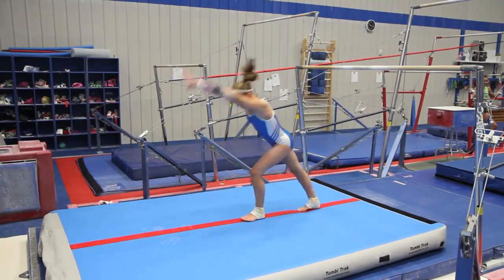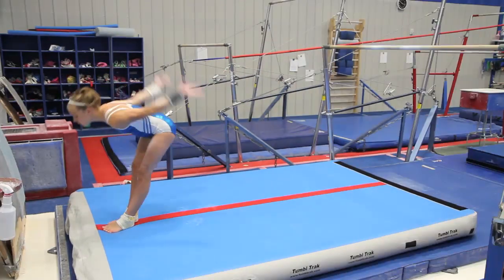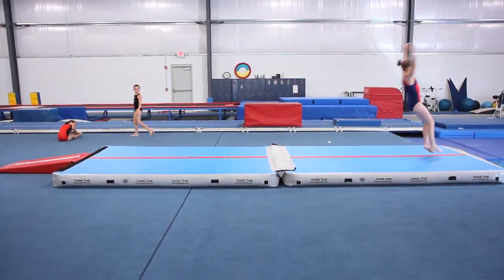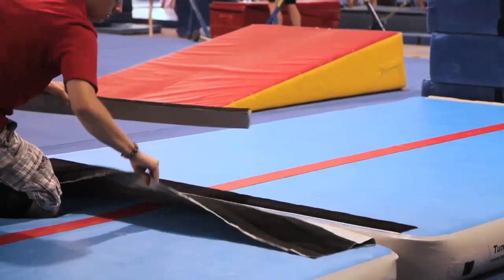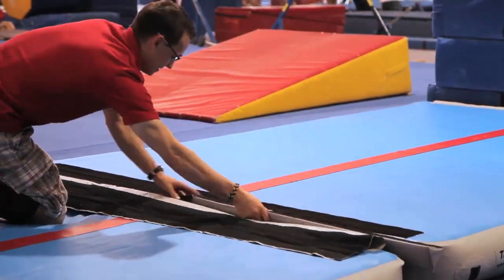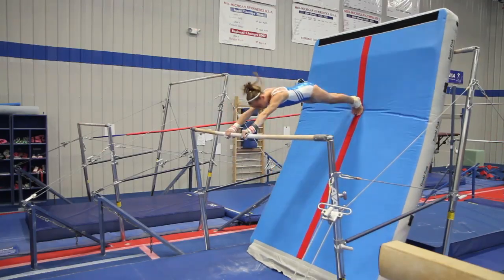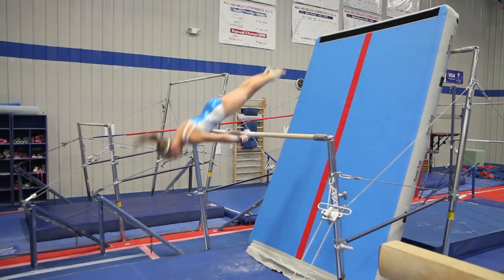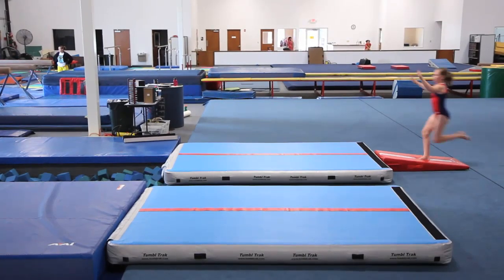Air Floor Pro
The Air Floor PRO is a bouncier version of the current Air Floor and is not required to be placed on a padded surface. It can be a substitute for a Rod Floor or as an all around training aid. The Air Floor PRO offers versatility in a gym, or as a portable station for mobile programs or exhibitions.

Each unit includes an electric pump, a carrying bag and a Velcro flap to connect two or more units end-to-end to create longer tumbling strips. The Air Floor Pro has a center line which can be used as a visual aid for tumbling. 3M units include D-rings to easily attach the unit between uneven bars, along with a numbered center line.